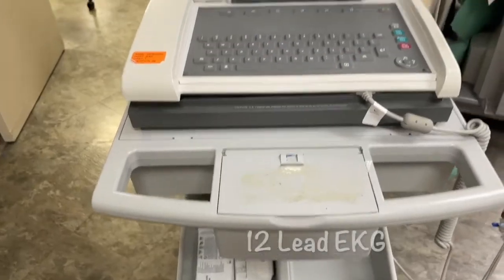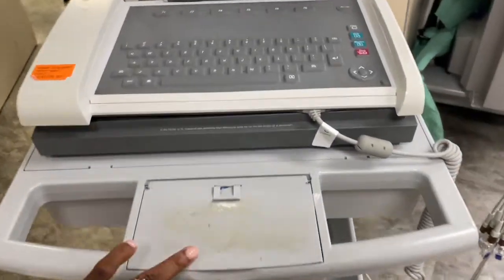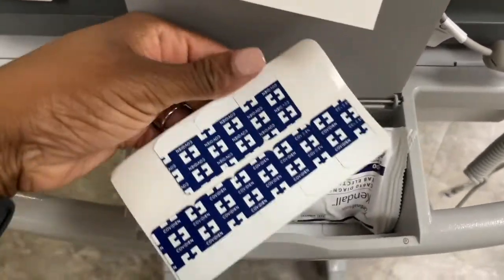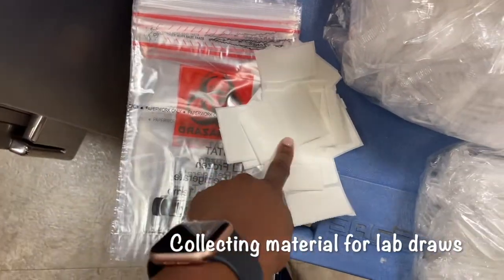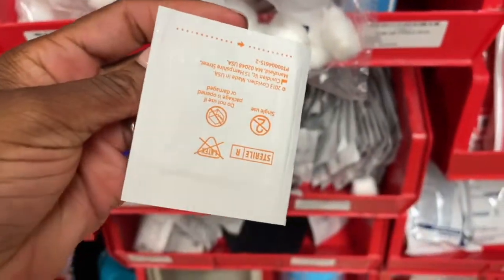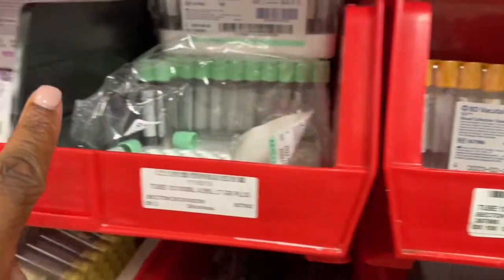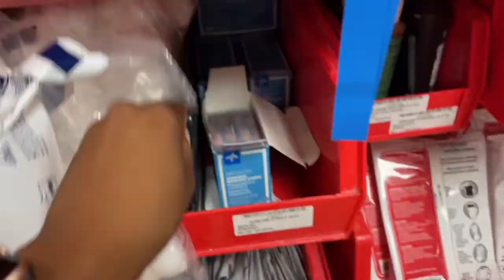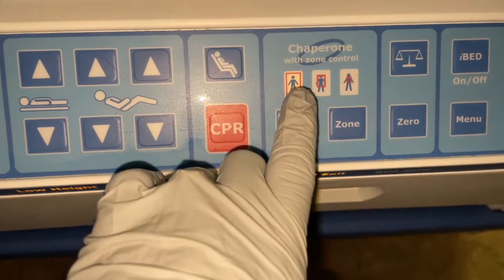DAY IN THE LIFE OF A NURSE VLOG-2022 I PCA for an entire shift, lab draws, EKG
In this video I take you along on a 12-hour shift , but for this shift I was a PCA!